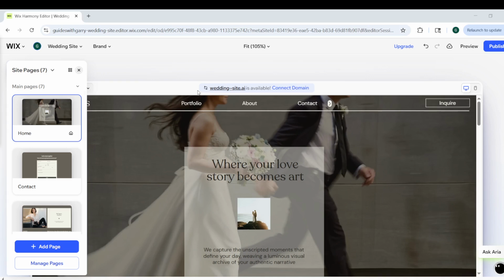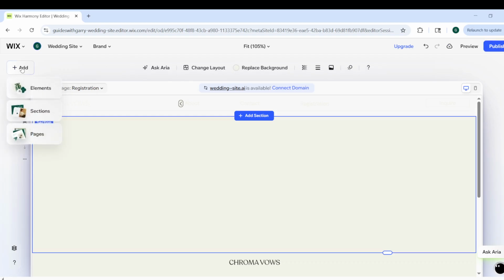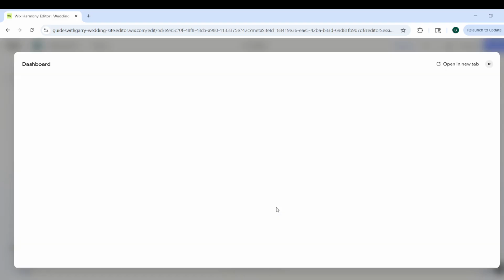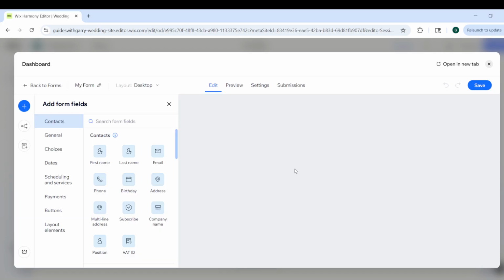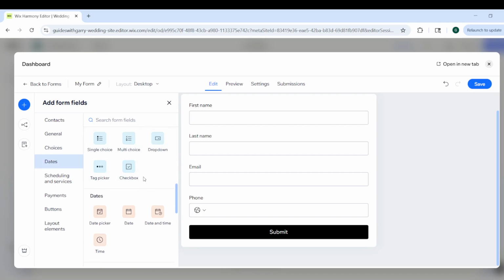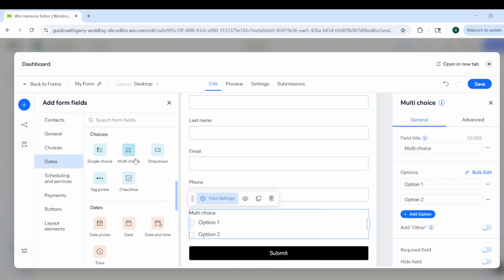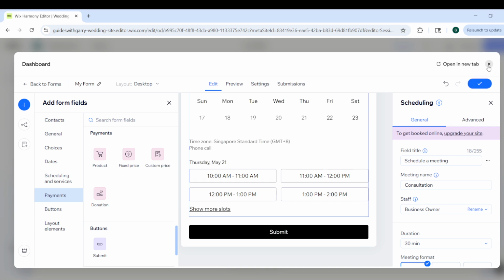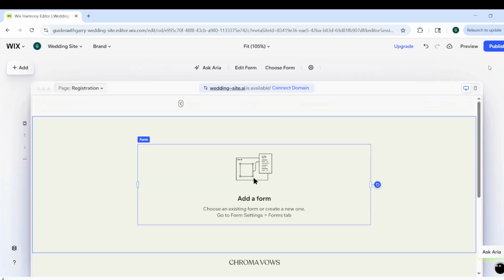How To Make A Wedding Rsvp Website In Wix [2026 Guide]